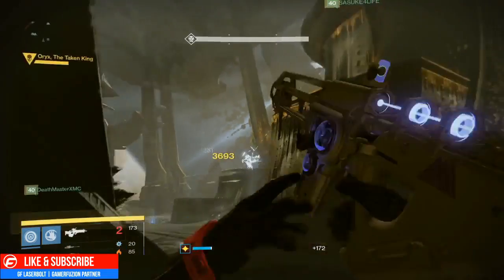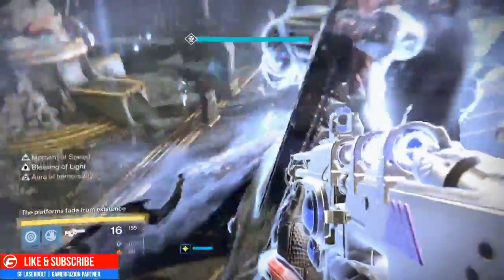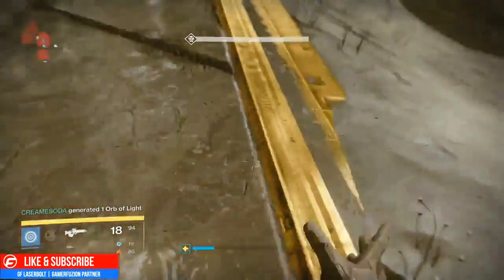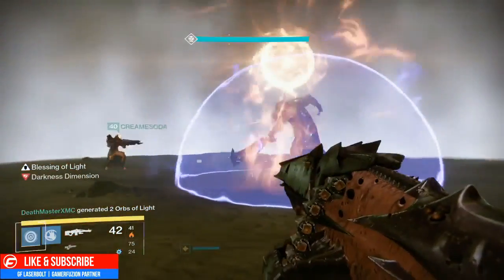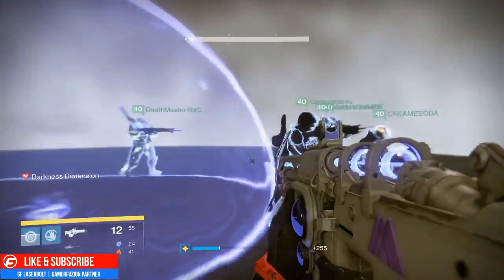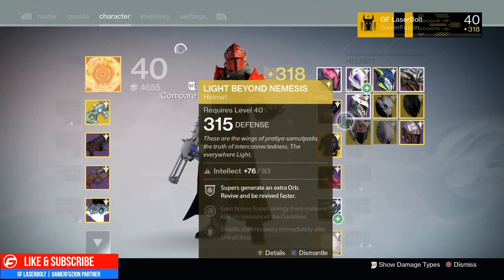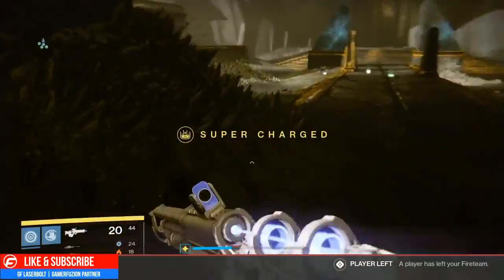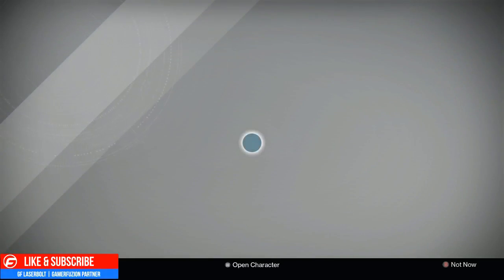Destiny How To BEAT The "ORYX CHALLENGE" Easy Strategy | Kings Fall Raid Challenge Mode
Today am going to show you how to complete the oryx challenge mode for this week's King's Fall Raid challenge in Destiny The Taken King.